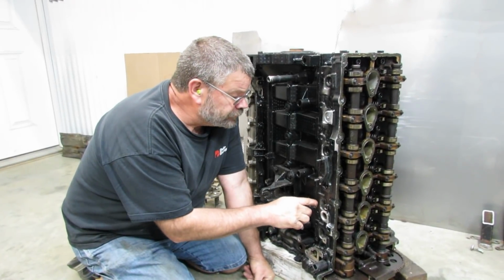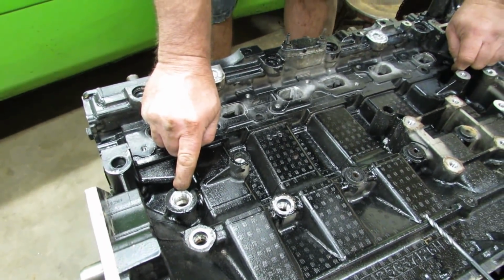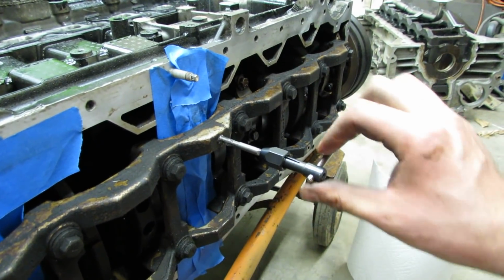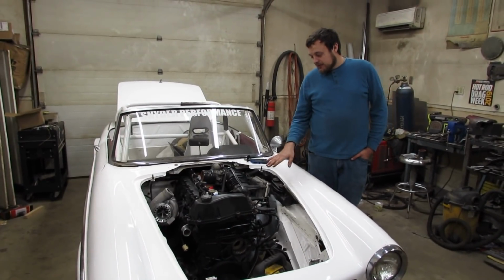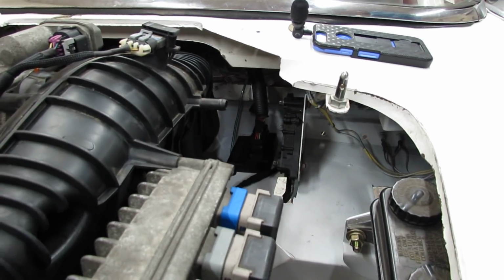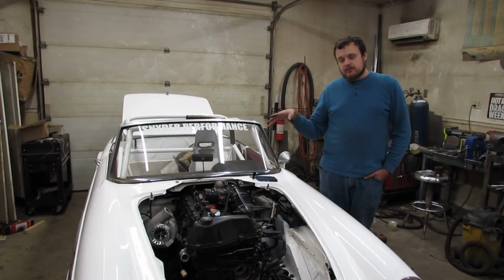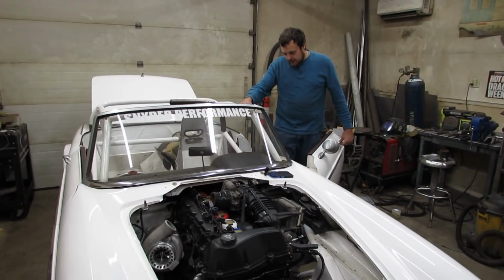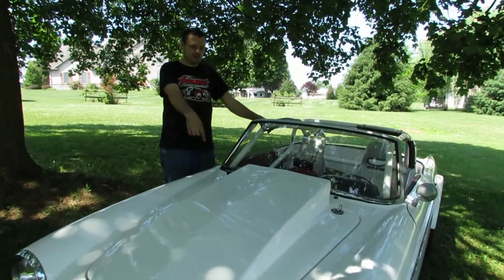The inline 6 Fiat Makes Noise For The First Time!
The 1962 Fiat 118G get's its Turbo Ameri-Barra Vortec 4200 DOHC VVT Trailblazer Engine and moves under its own power! We fired up the car for the first time with our piggyback Microsquirt Engine Management System, which we chose to install in order to keep the Drive by wire throttle body control, and Variable Valve Timing control. Also we got to put our Turbo 400 in gear for the first time and got the Ford 9 inch to rotate once again.